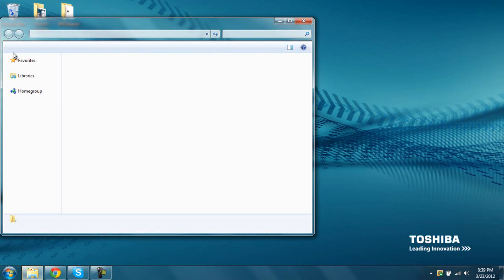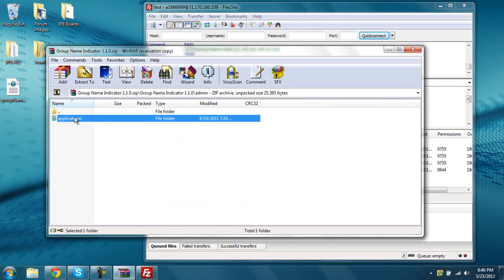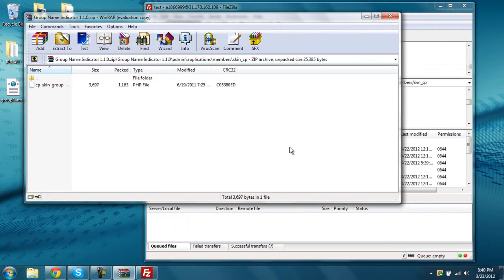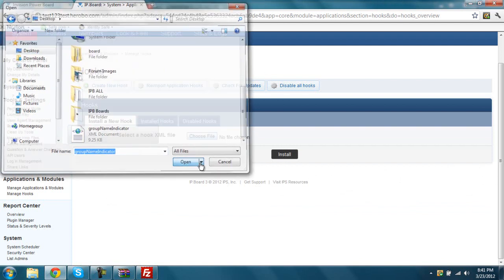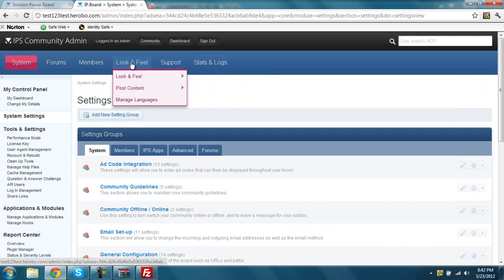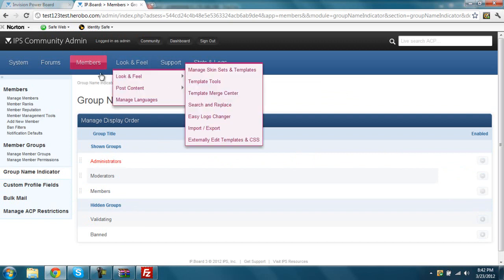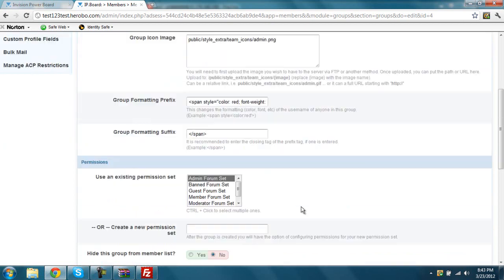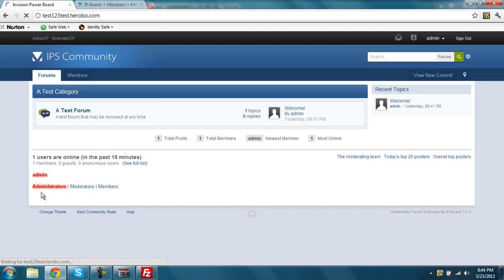How to install a MOD/HOOK on Invision Power Board 3.2.3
This is how to install a mod/hook on IPB 3.2.3, and how to use it, and get you're user group names glowing.
(REPLACE RED WITH ANY COLOR!